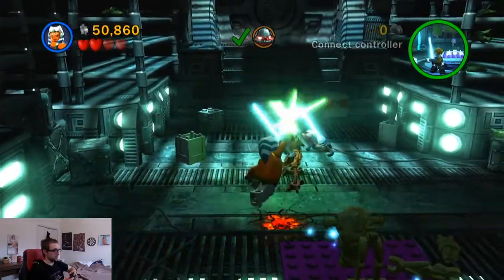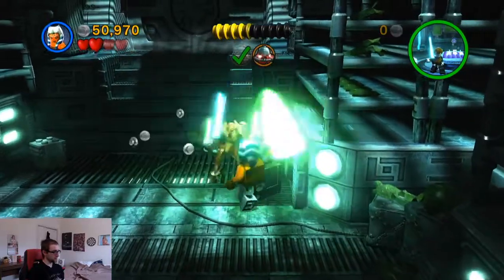Lego Star Wars 3: The Clone Wars Episode 8 (10th Anniversary)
Welcome back to another video everybody. We have finished the Asajj Ventress portion of the game and now we will be entering the General Grievous portion.